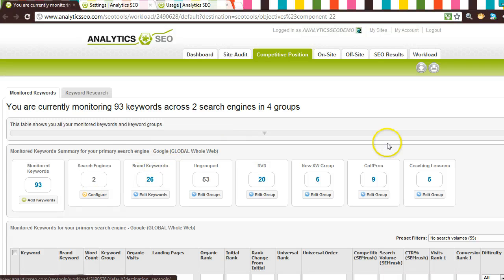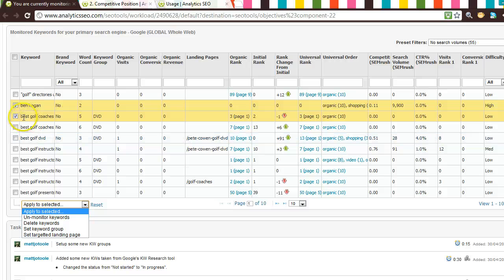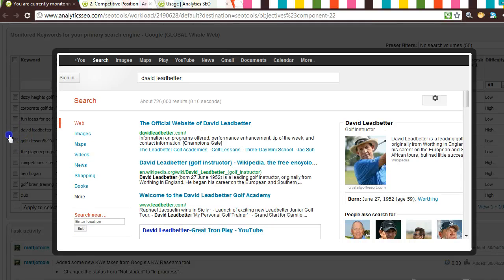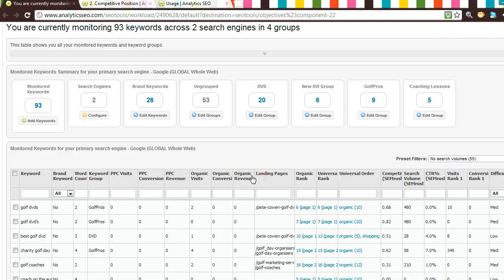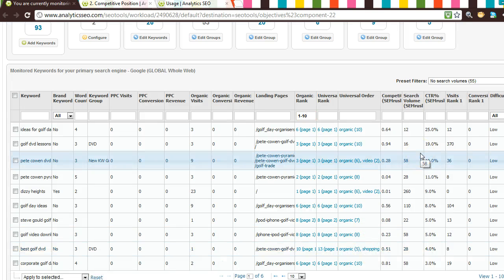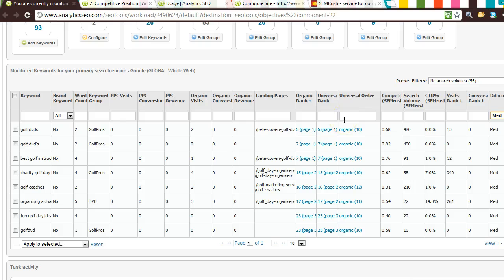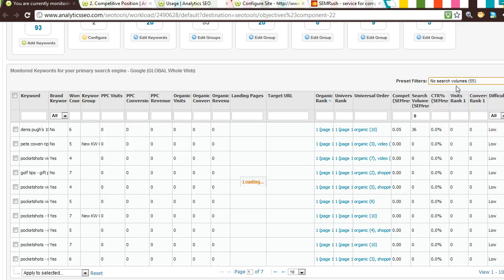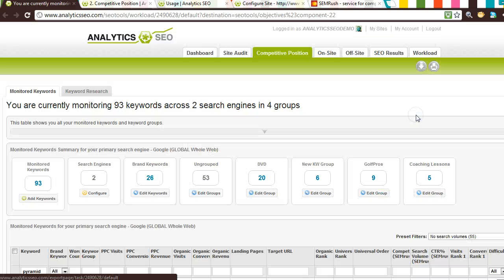How to conduct a Detailed Keyword Monitoring | Analytics SEO Software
This is the area of the software where you can conduct detailed keyword monitoring by analyzing ranking data against search volume, traffic and conversion data (for both PPC and Organic campaigns) and other metrics.

You access this section using one of a few methods. You can either navigate from the My Sites section by editing a campaign, clicking on the yellow Campaign Options button and selecting the link to "Monitor Keywords". Or, alternatively, you can go to the Competitive Position section, open up the Monitored Keywords component and click on the Keyword Research button.